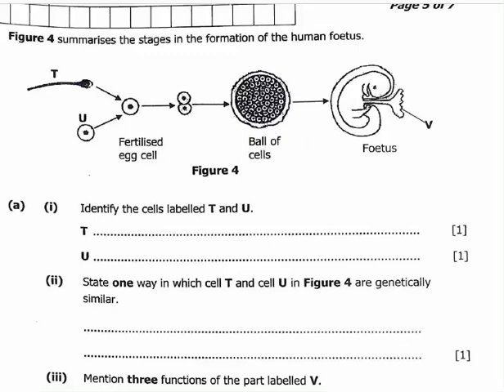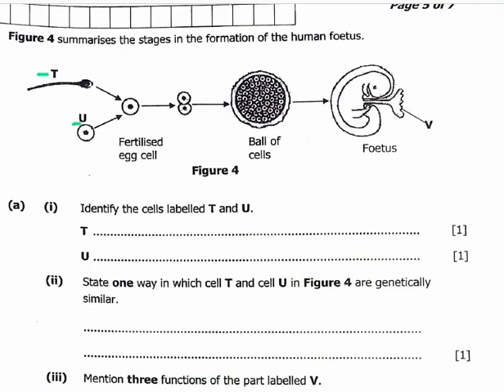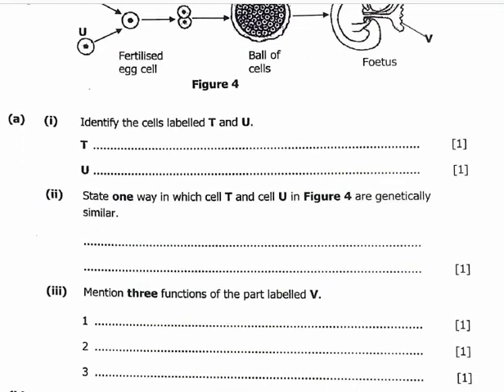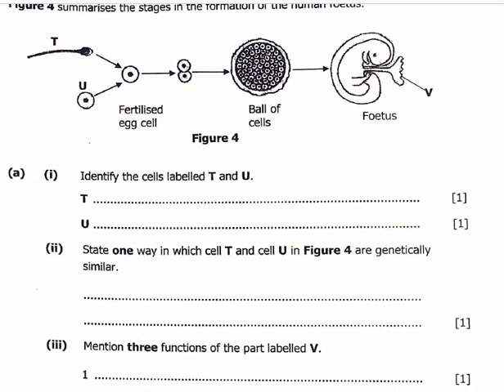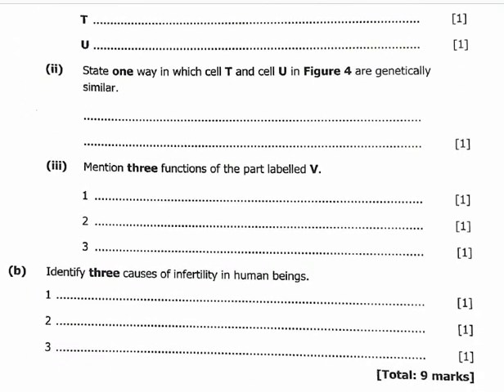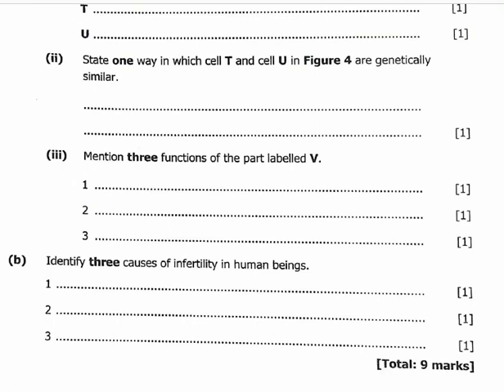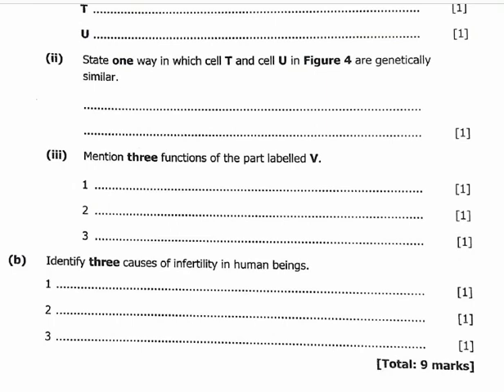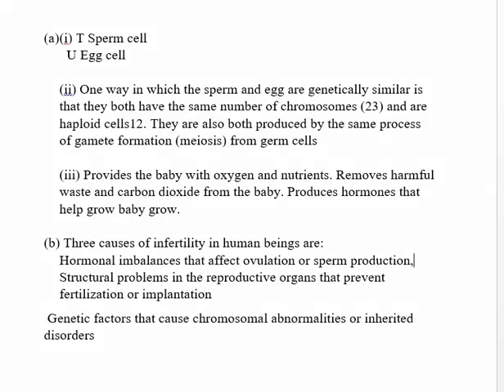ecz biology paper 2, 2022